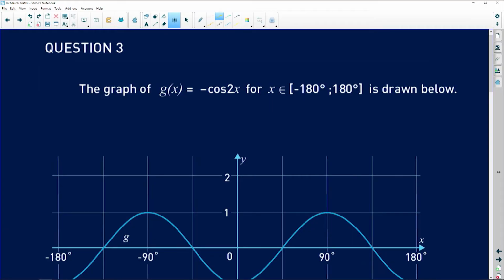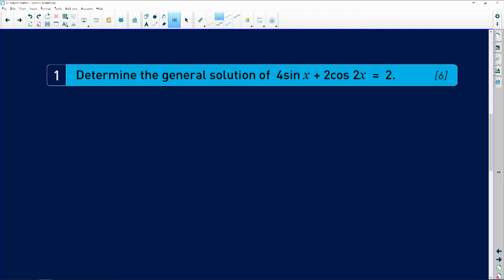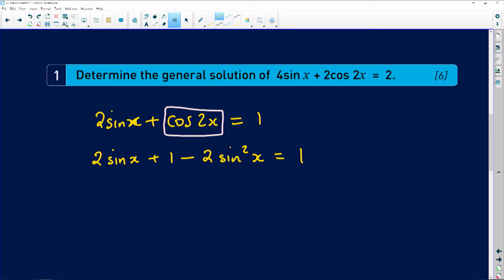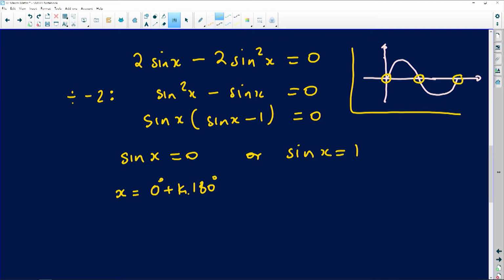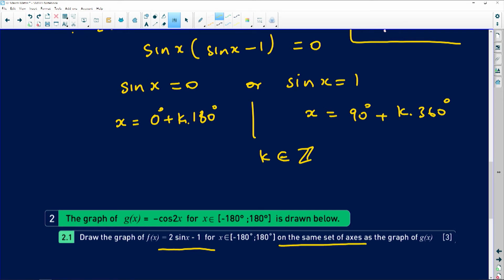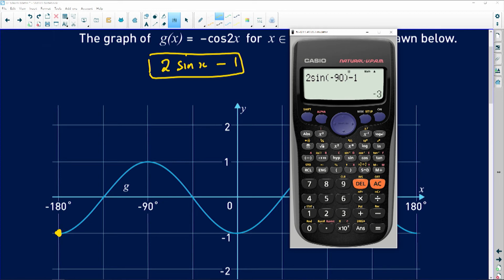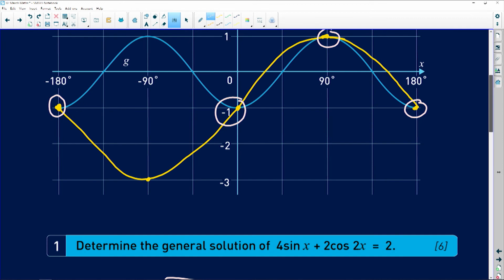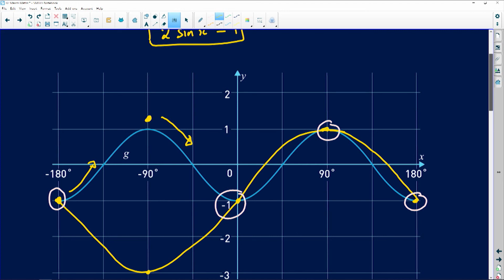Maths 2020: Determine The General Solution Of The Trigonometric Expression